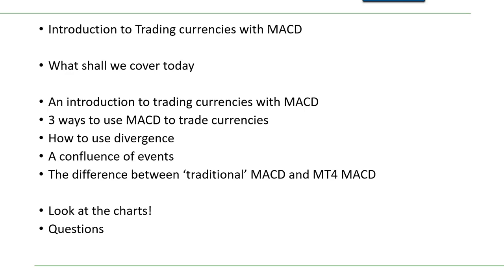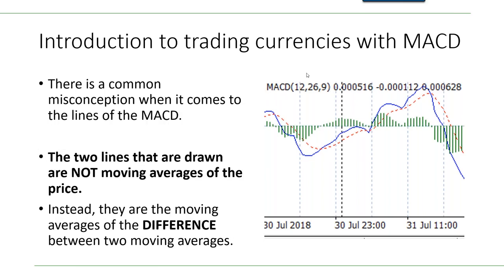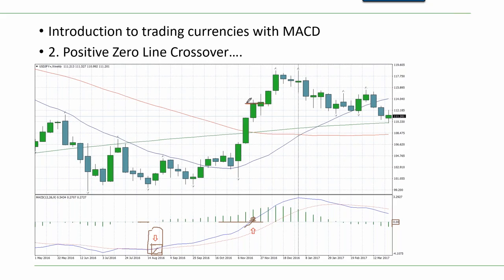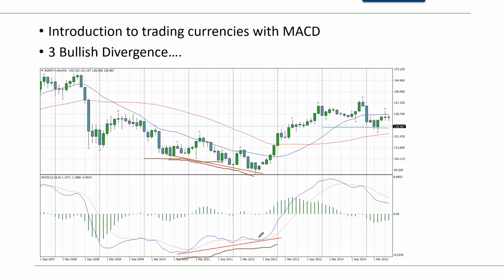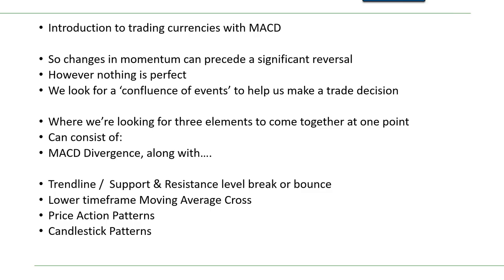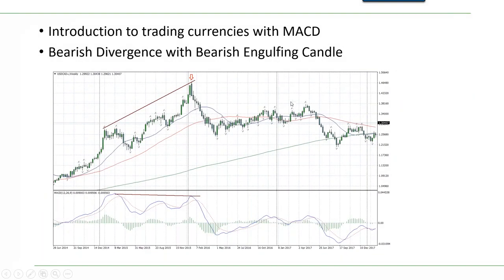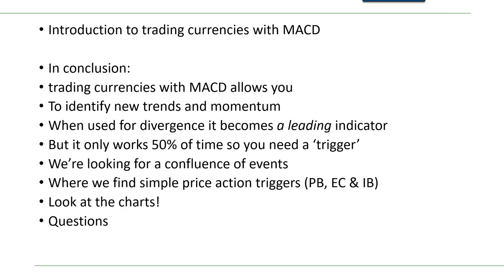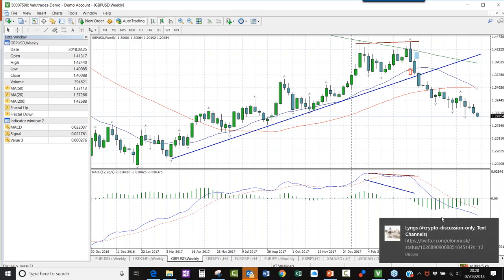How to Use the MACD Indicator to Trade Currency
In this webinar, Paul Wallace breaks down the MACD indicator and explains how to use it to find good entry and exit points in daily charts—plus he shares a simple trading strategy that uses the MACD.